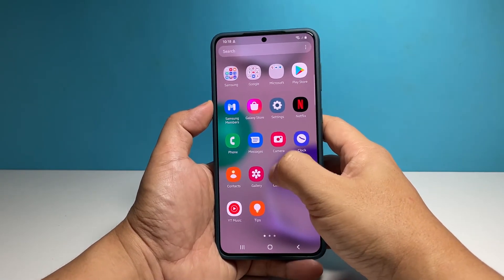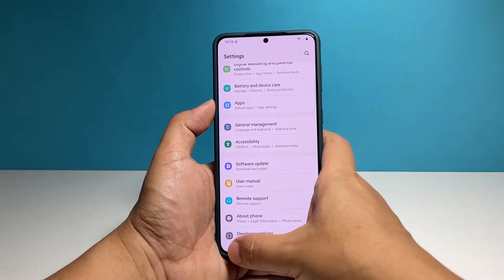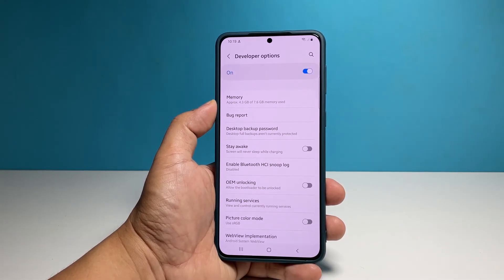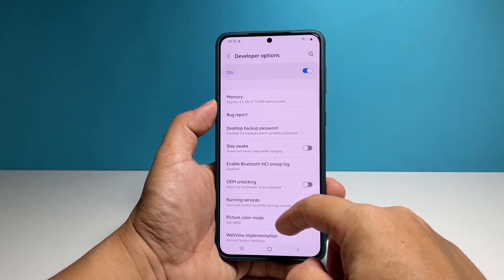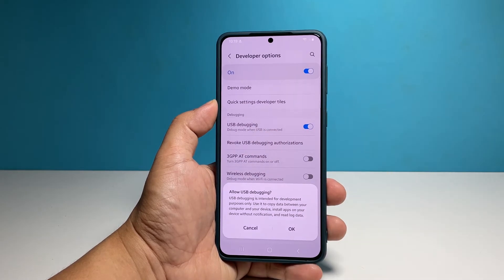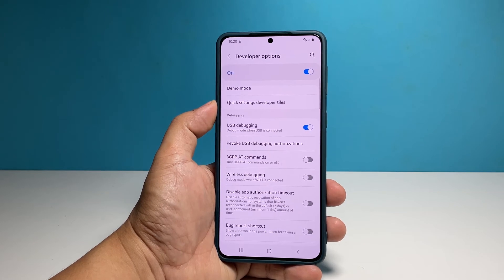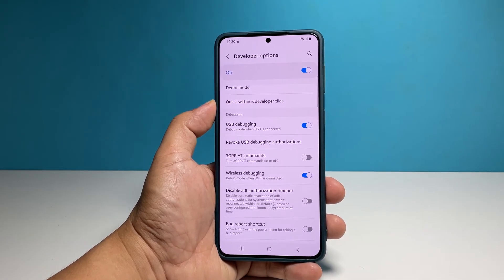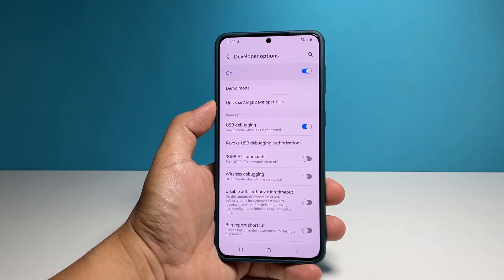How To Enable USB Debugging & Wireless Debugging On Samsung Galaxy A53 5G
In this video, we will show you how to enable the USB Debugging feature on your Samsung Galaxy A53 5G to make your phone communicate better with your computer.